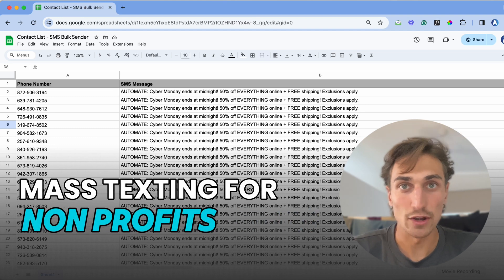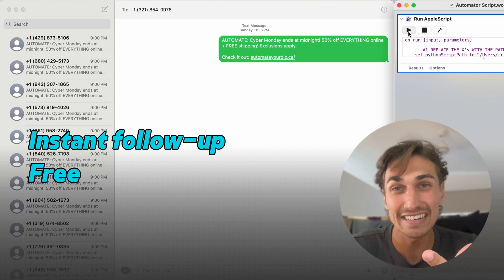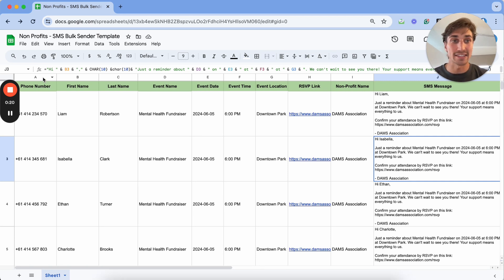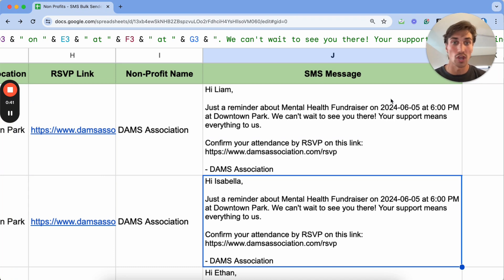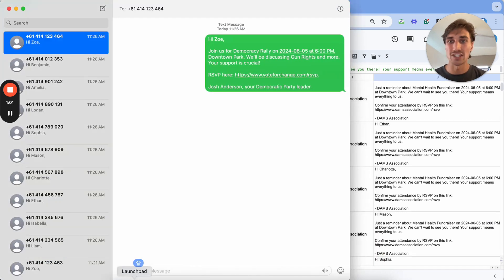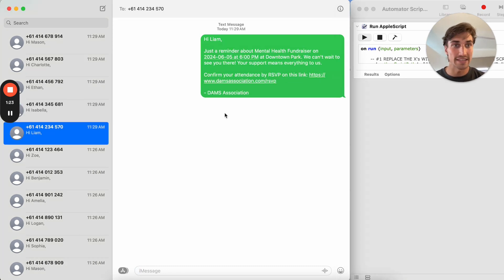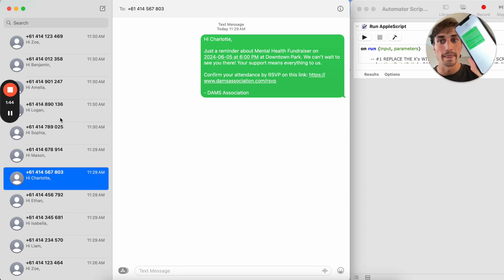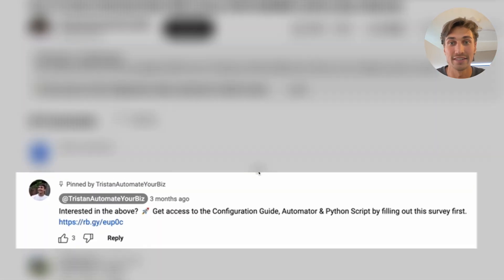SMS Marketing for Non-Profits | Unlimited Mass Texting 2025 (FREE!)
📚 *Get access to the Unlimited Bulk SMS Configuration Guide (iPhone, Android, Mac & Windows)*
Interested in the above? Please fill out the following form!

This video will show the most updated (2025) way of sending unlimited SMS texts with your own cellphone plan & number. Now available on iPhone, Android, Mac, and PC/Windows.